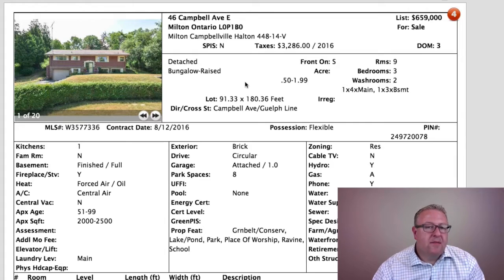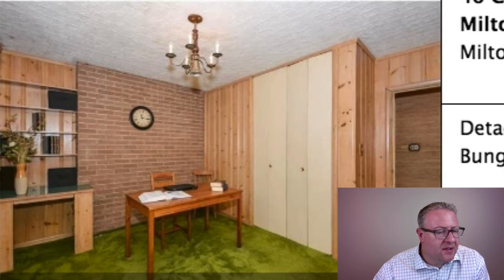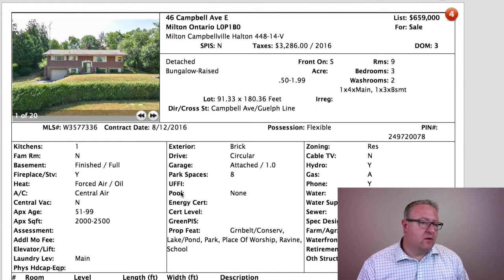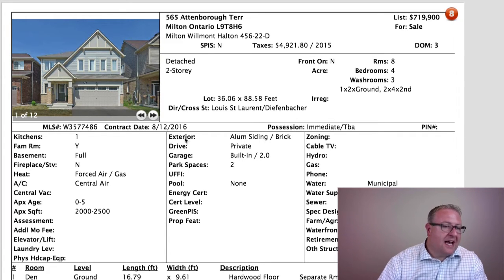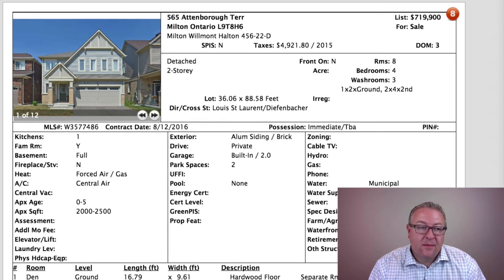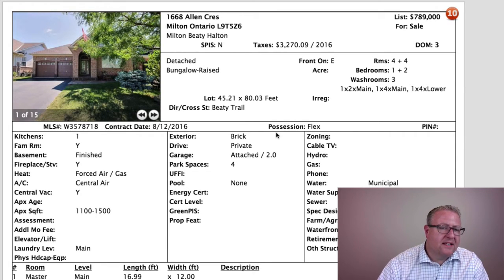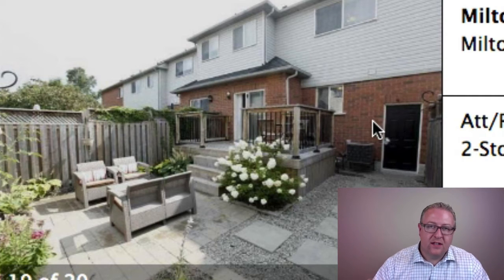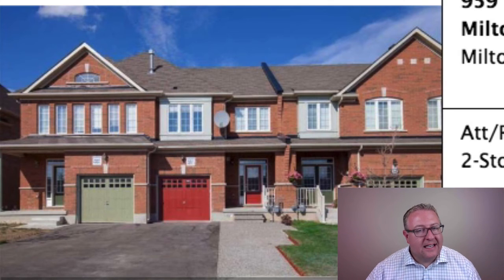Milton Daily Homes - August 15, 2016 - The Secret Door...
- Whether it's the passageway to Narnia, the rum runners of the roaring 20's, or even the Polka Dot Door, mankind has always been fascinated with secret doors.  And in this episode of Milton Daily Homes, I'll show you the secret door (or lack thereof) that exists in Milton townhouses.

Plus, isn't it nice when you comment about a home being overpriced... and the next day they drop their price?  I love when that happens.  Also, quite a few homes are NOT getting the offers they hope for on offer night, so they're re-listing at higher prices quite often in August.  That could mean good news for buyers who have been getting beat up with heavy competition.

Be sure to check out the home on Attenborough - they win the award for closest resemblance to a division symbol (you can see it in the thumbnail for the video)!  Enjoy the episode.